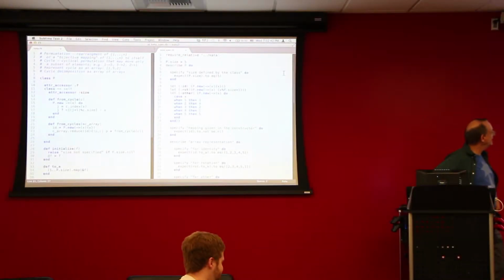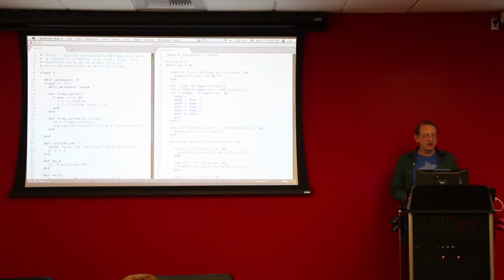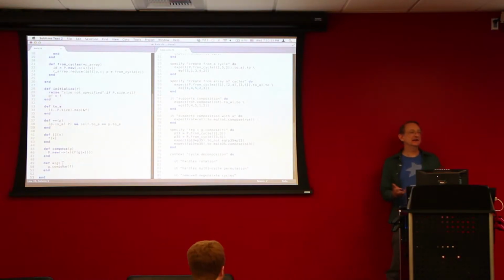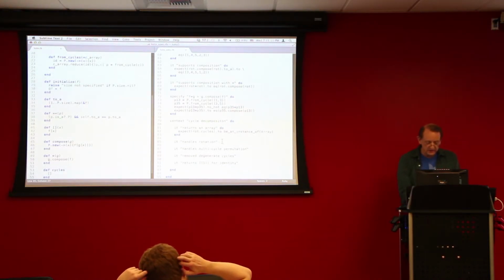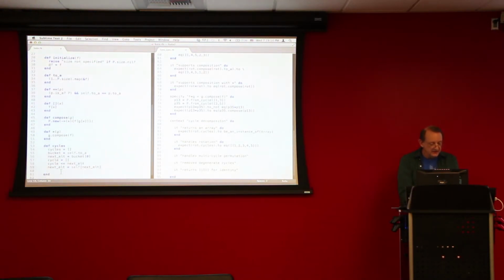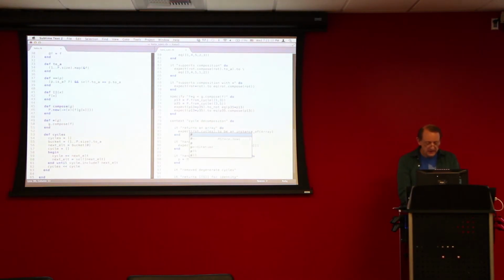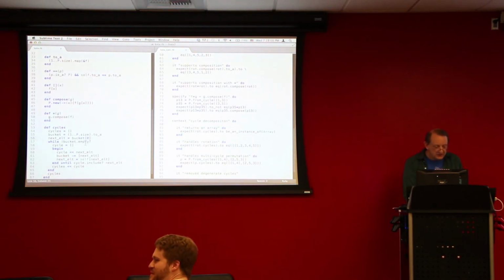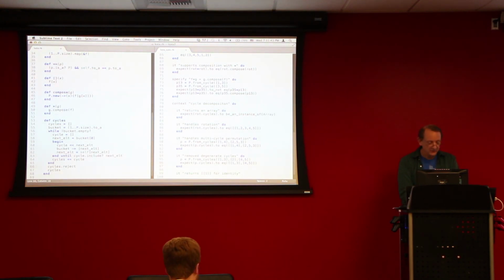Coding Kata (Permutations, part 2)